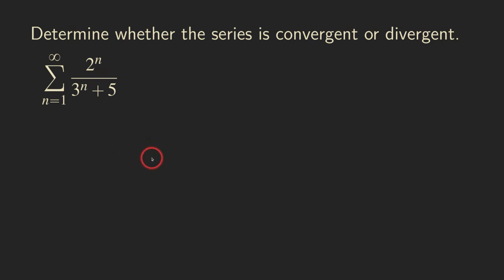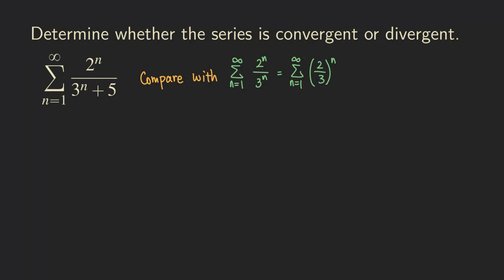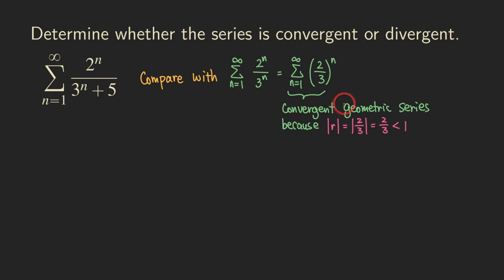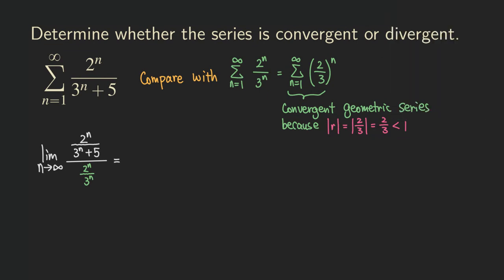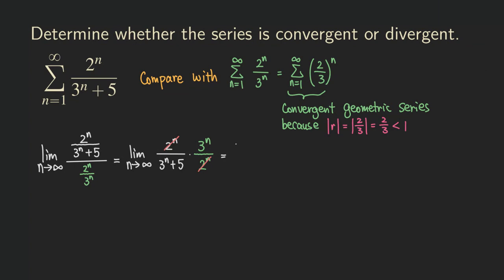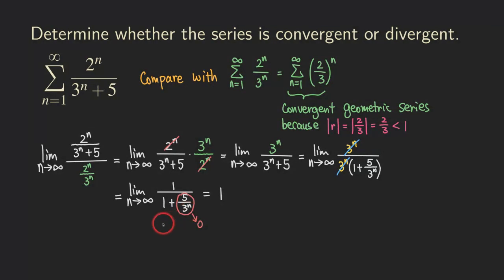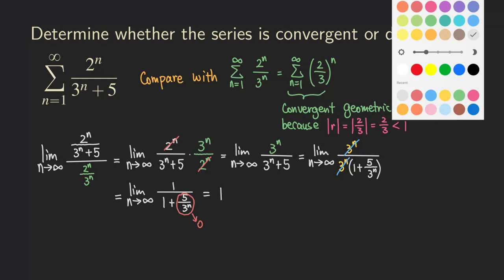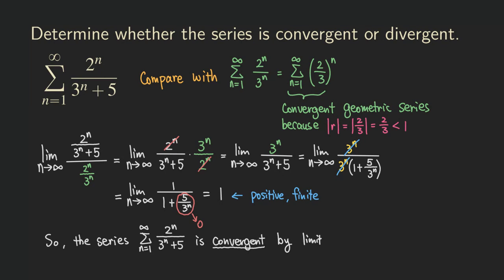Limit Comparison Test (LCT) - Compare with Geometric Series | Calculus | Glass of Numbers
In this video, we use the Limit Comparison Test (LCT) to test the series 2^n/(3^n + 5) for its convergence. If we consider only the dominate terms, we have 2^n/3^n, which is the general term of a convergent geometric series.

See an example of Limit Comparison Test for comparing with a divergent geometric series: